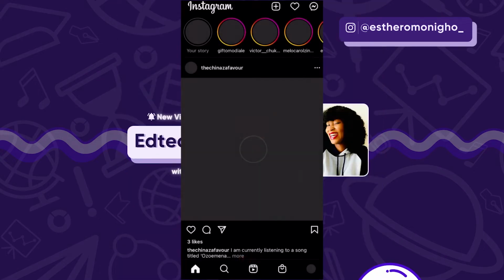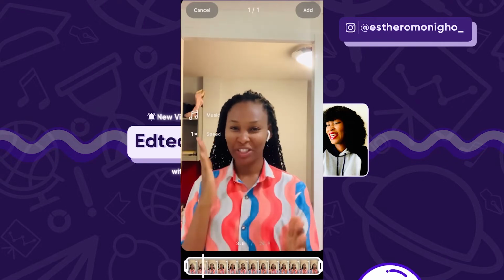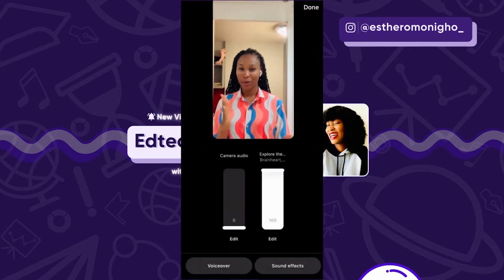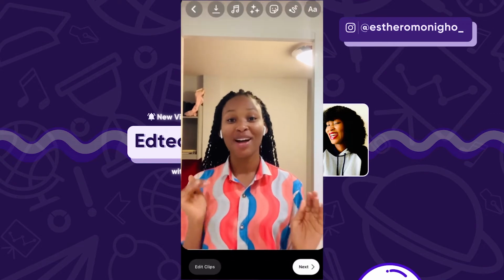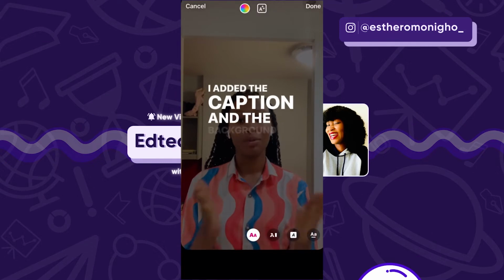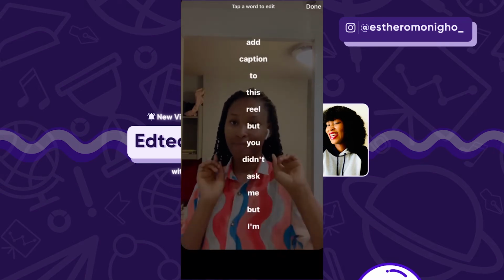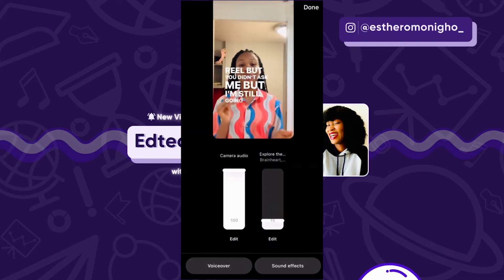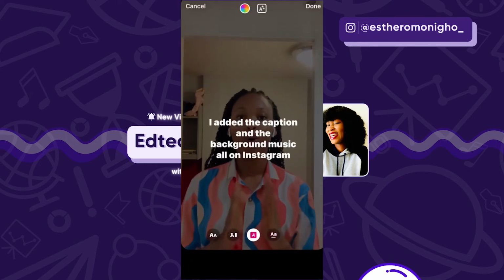How To Add Captions and Music To Instagram Reels SUPER EASY! || Edtech Simplified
- Esther Airemionkhale